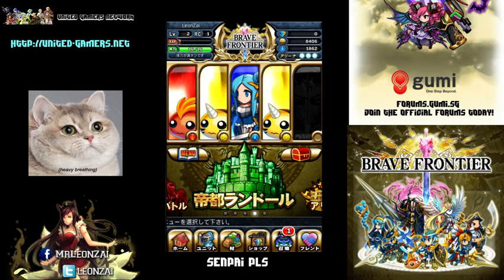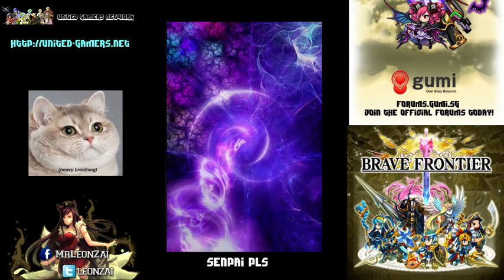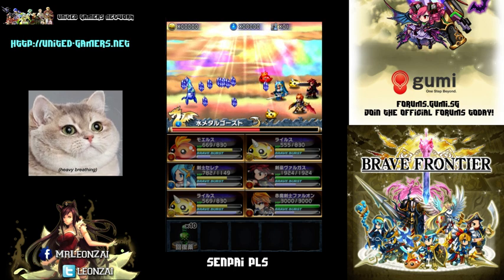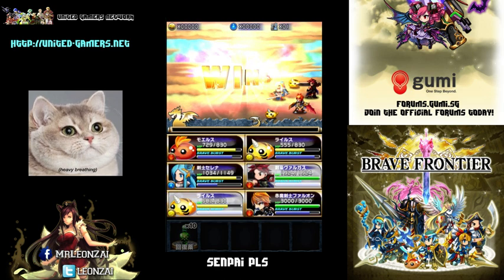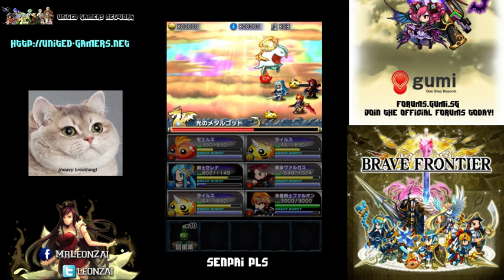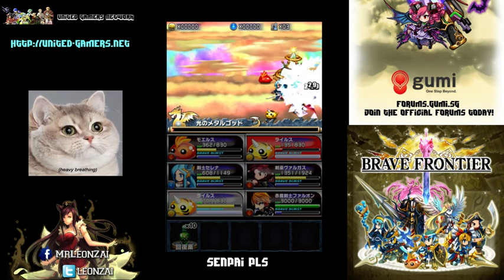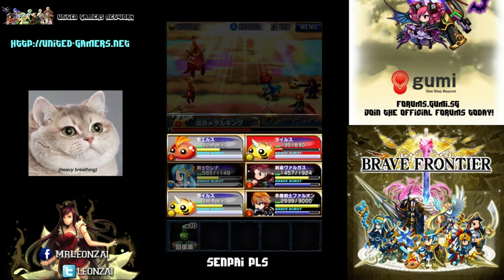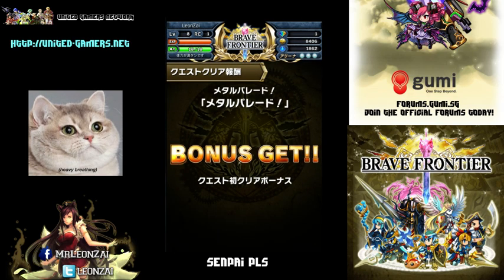[Brave Frontier] FAQ: How to start right as a beginner on Brave Frontier?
This video shows how you can start off right in your adventure!